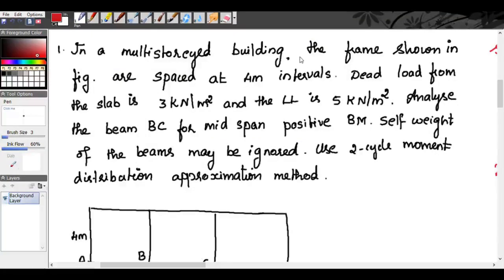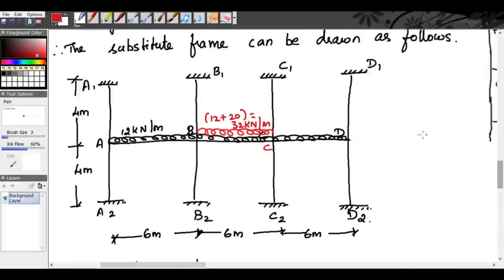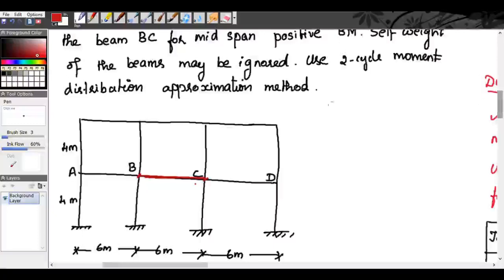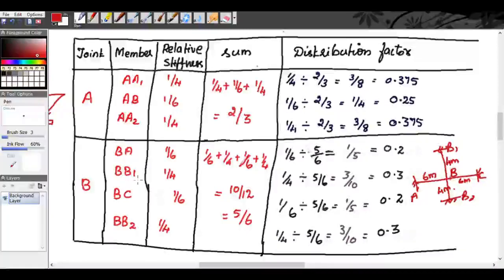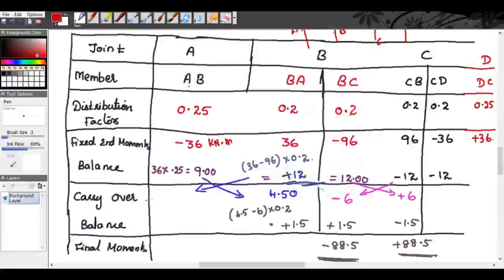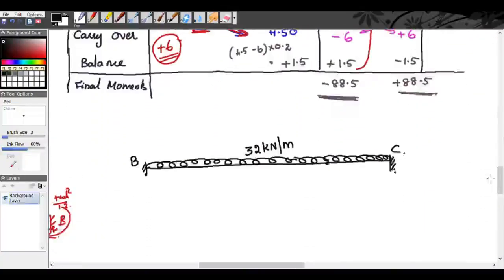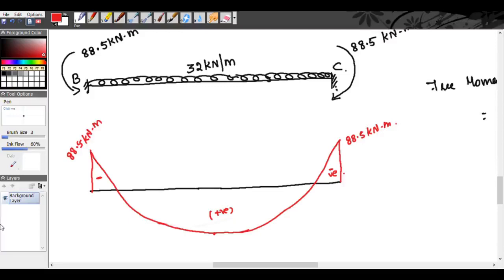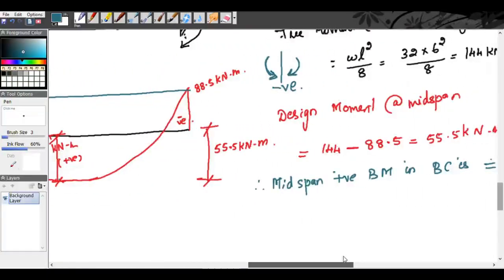module 1 part 10